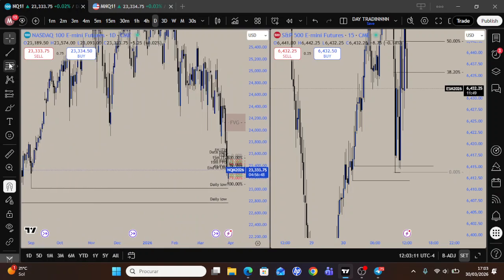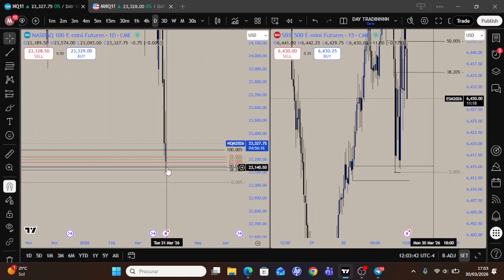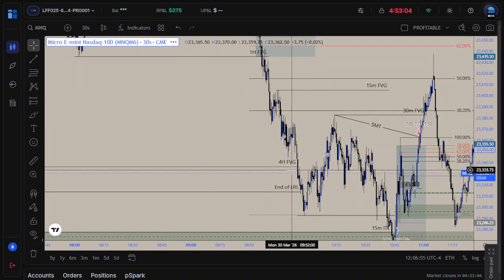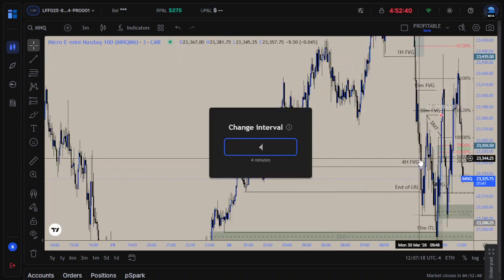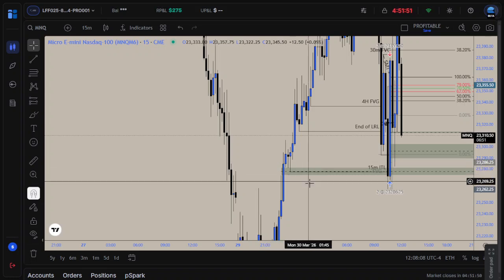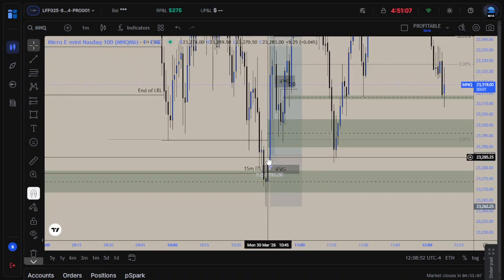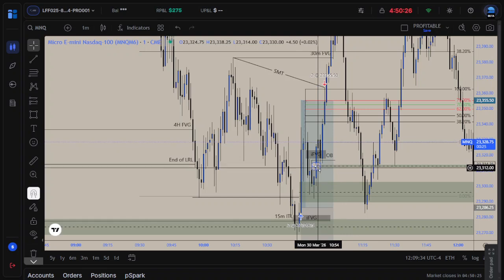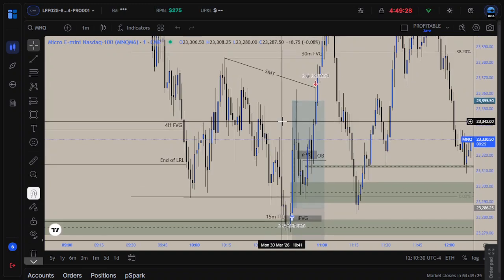Trade Recap 2026.03.30 (1 WINNING DAY AWAY FROM MY 1ST PAYOUT)